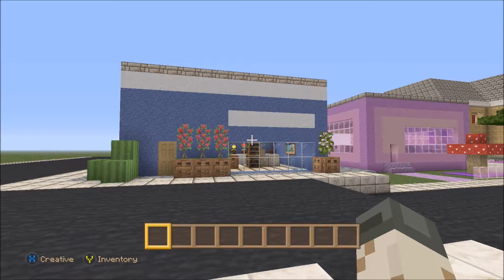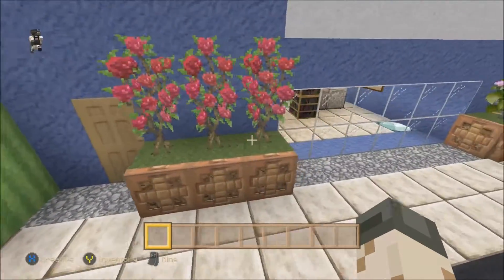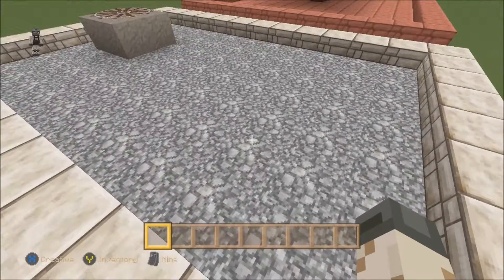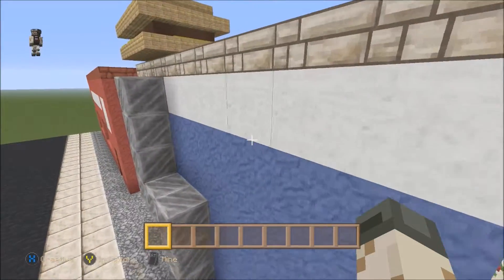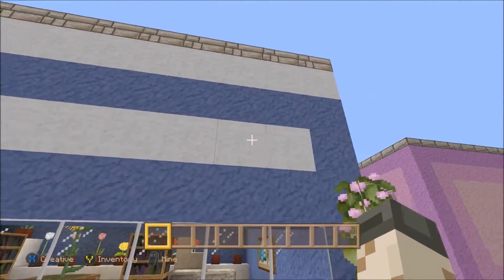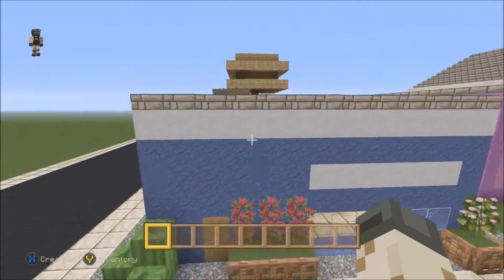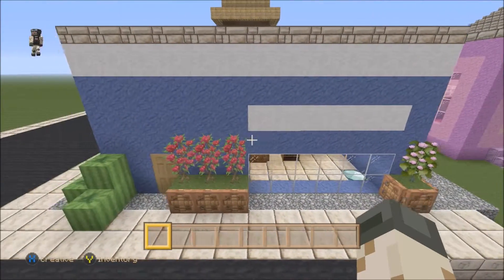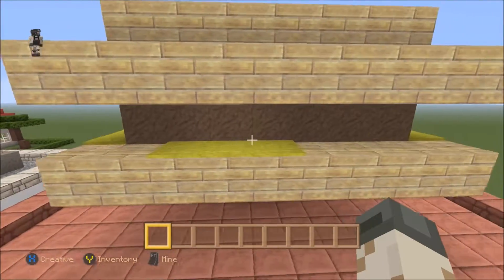Minecraft Xbox Build Hints & Tips Tutorials